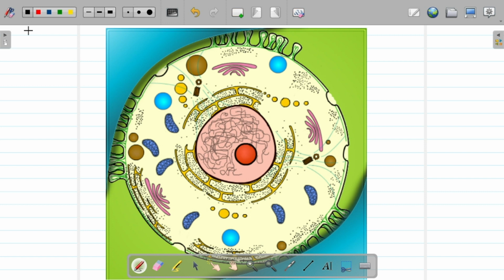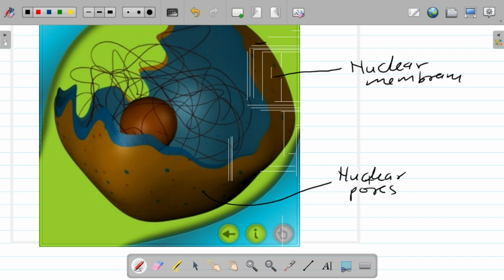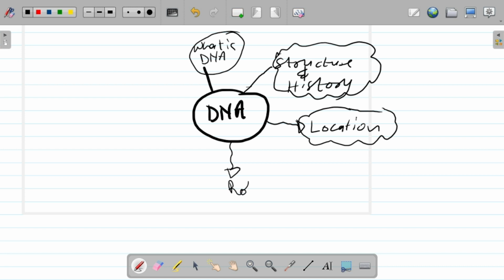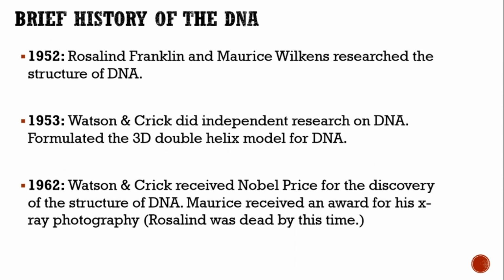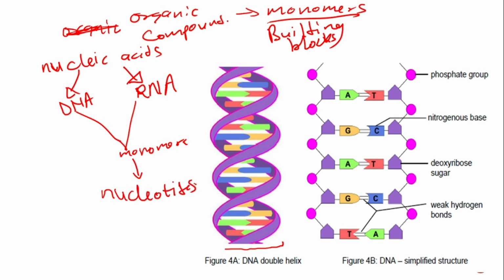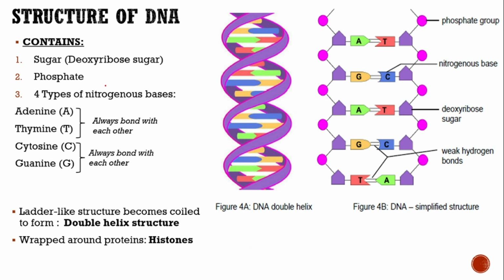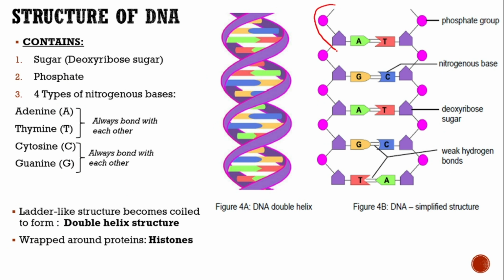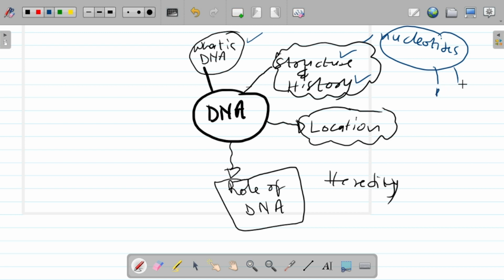Introduction to DNA English version